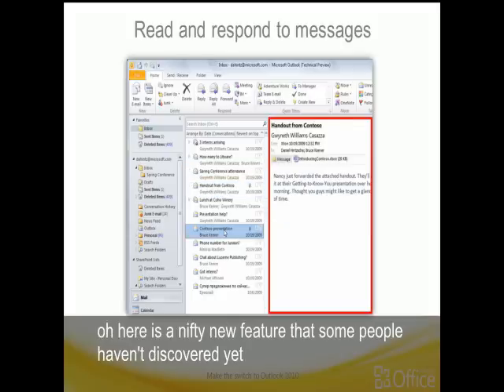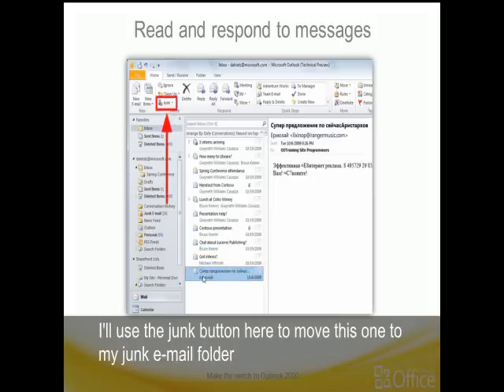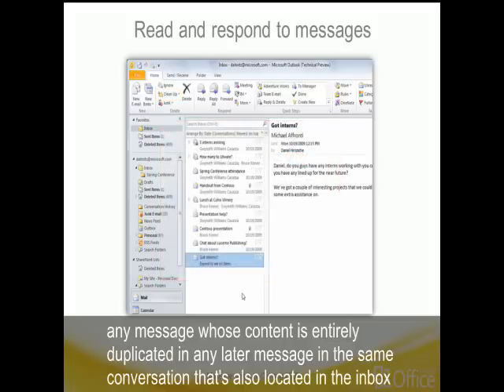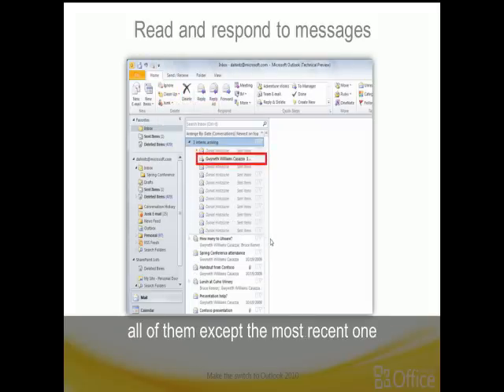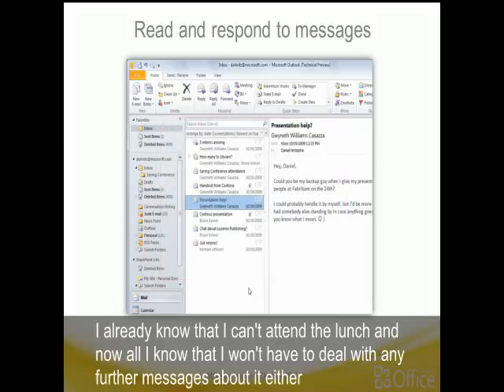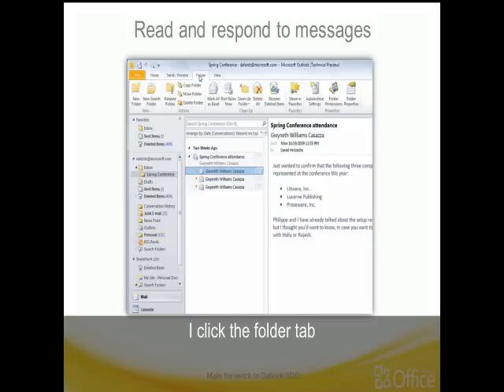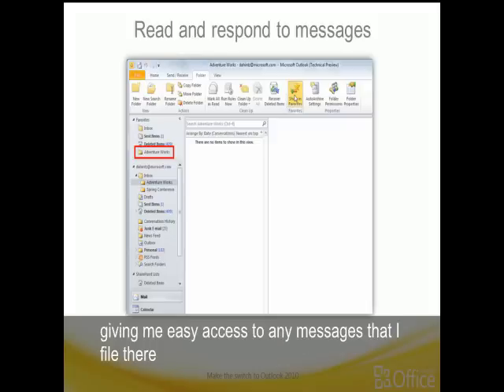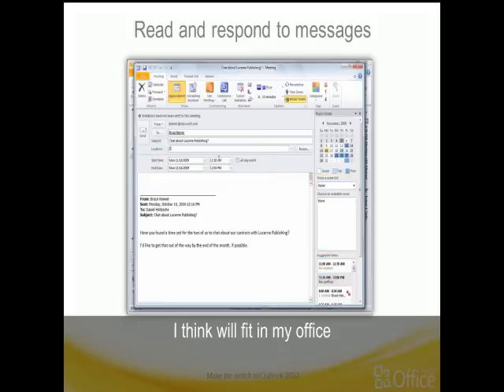Outlook Training Pt 4 - Read and Reply to E-mail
Outlook 2010 Training for RHS users transitioning from GroupWise to Outlook 2010  - Read and Respond to messages